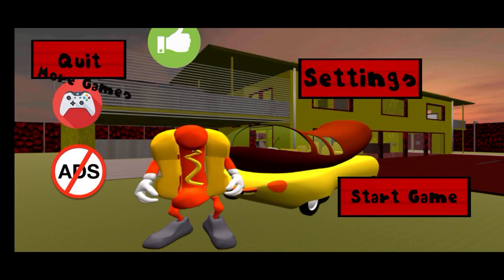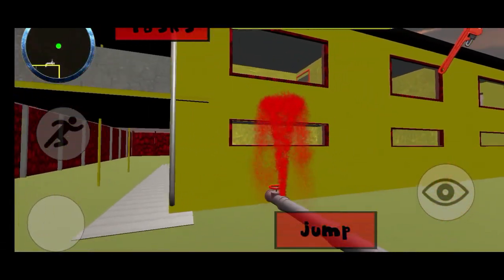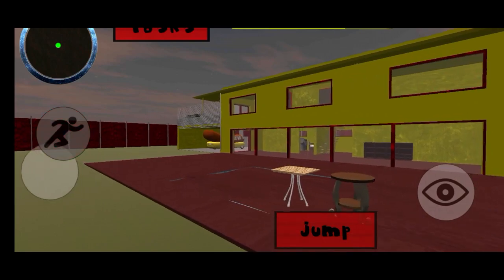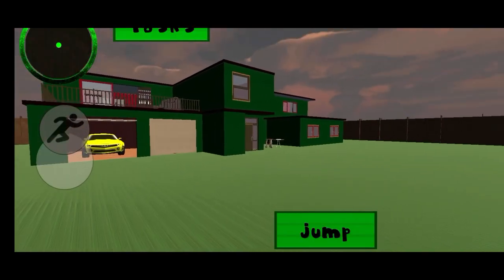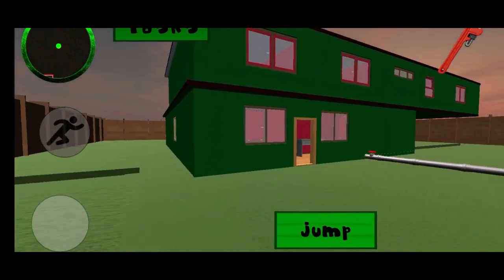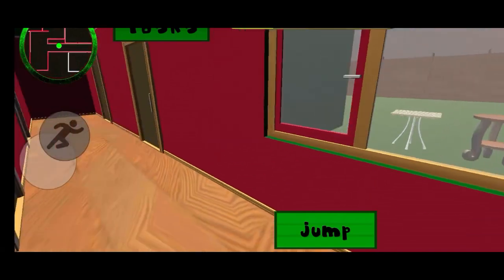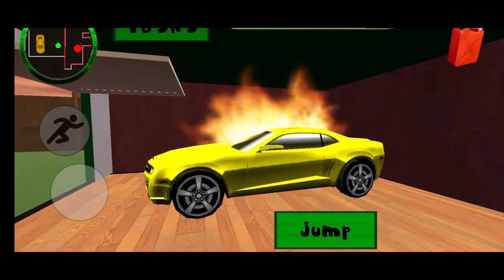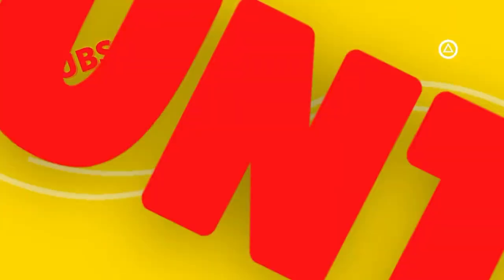2 WEIRD NEIGHBORS!. Hello Shrek Stinky Neighbor & Sausage Neighbor Hot Dog Escape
Today we are playing 2 very weird games, in one of them my neighbor is an alive hot dog and in the other one he is Shrek!

Hello Sausage Neighbor. Hot Dog Run Escape 3D